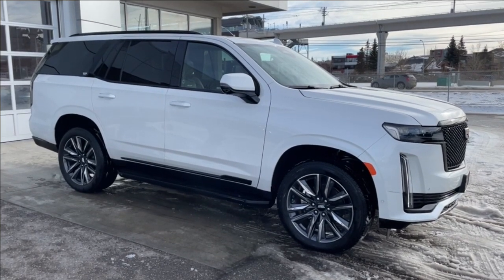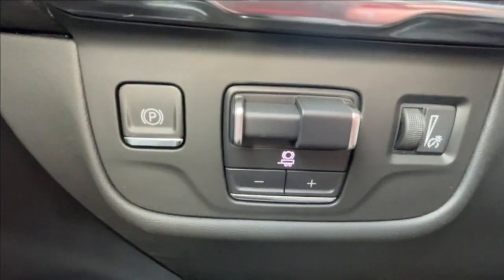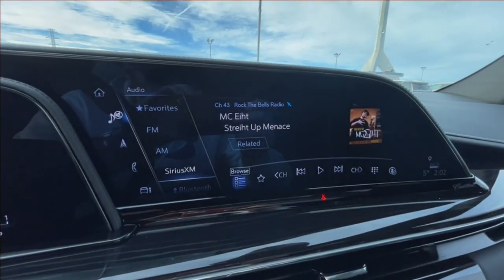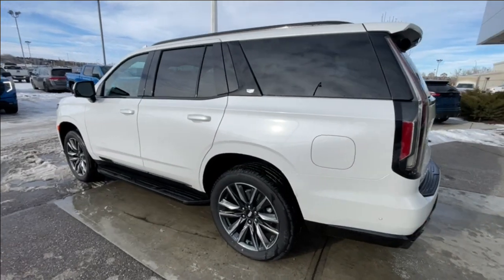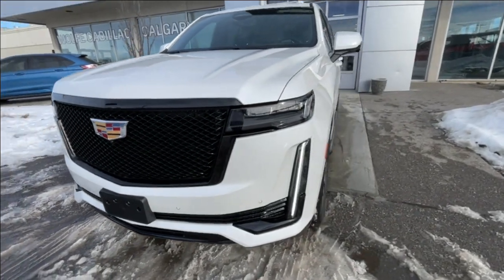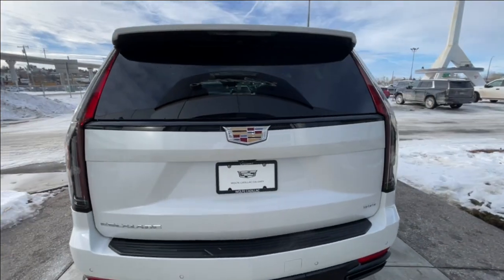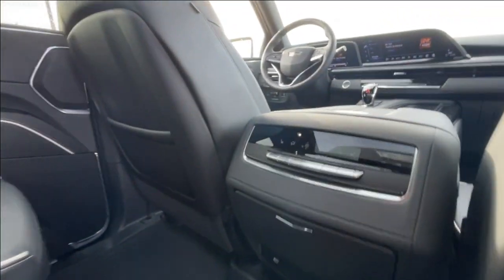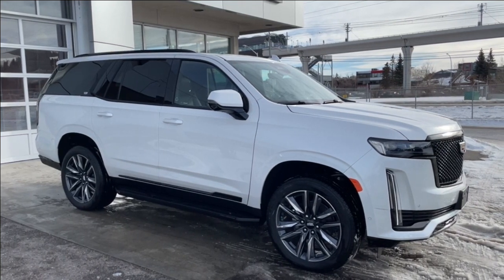White 2023 Cadillac Escalade Sport Review Calgary AB - Wolfe Calgary | YS470941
The 2023 Cadillac Escalade Sport in Crystal White is the epitome of luxury and performance, designed to elevate your driving experience to new heights. Under the hood, the commanding 6.2L V8 engine mated to a responsive 10-Speed Automatic transmission promises a dynamic and powerful performance on the road.

The exterior of the Escalade Sport is a statement of sophistication and modernity. Adorned with striking 22-inch Dark Android wheels, illuminated door handles, and LED headlights and tail lights, the SUV boasts a commanding presence that captures attention wherever it goes.

Step inside the opulent Jet Black interior, and you'll discover a wealth of cutting-edge features and comforts. The 16.9-inch infotainment touchscreen takes center stage, providing seamless access to entertainment, navigation, and vehicle controls. The 7.2-inch control panel and the 14.2-inch reconfigurable gauge cluster offer an intuitive and customizable interface, while Tri-Zone climate control ensures that every passenger enjoys a personalized and comfortable environment. The heads-up display further enhances the driving experience by projecting essential information directly onto the windshield.

Safety is a top priority in the Escalade Sport, with a suite of advanced safety features. The rear camera mirror, rear cross-traffic alert, lane-keep assist, forward collision alert, front pedestrian braking, and the safety alert seat work in unison to provide a comprehensive safety net, giving you confidence and peace of mind on every journey.

In summary, the 2023 Cadillac Escalade Sport is a harmonious blend of style, performance, and cutting-edge technology. Whether you're navigating city streets or embarking on a grand adventure, this SUV ensures a luxurious and secure ride for both driver and passengers alike.